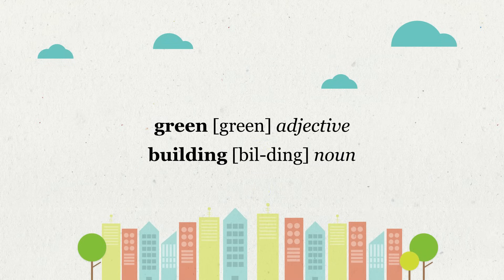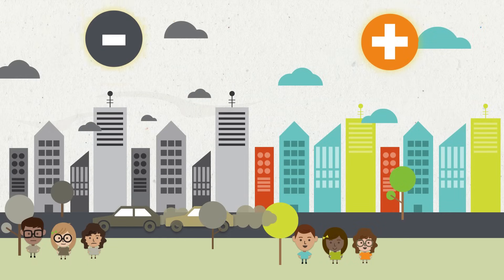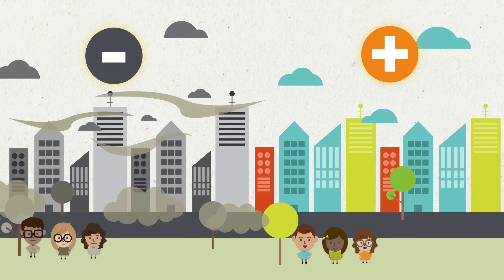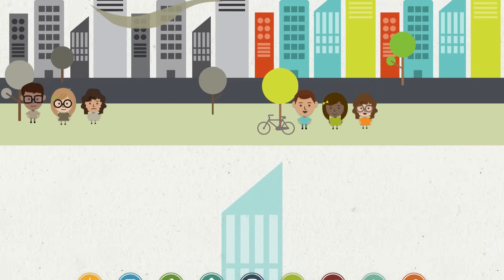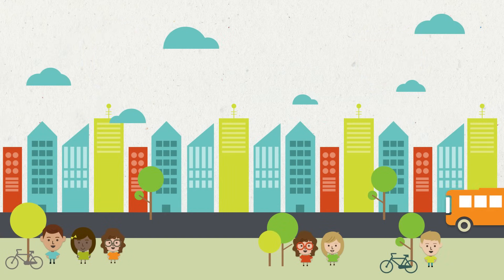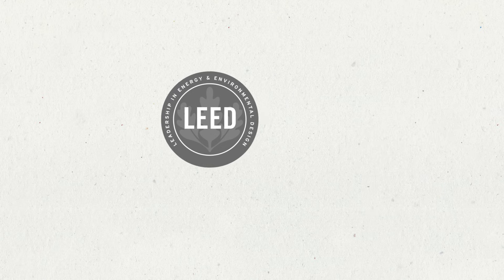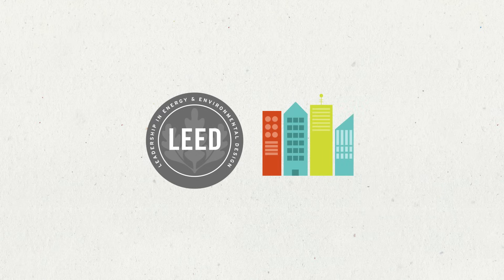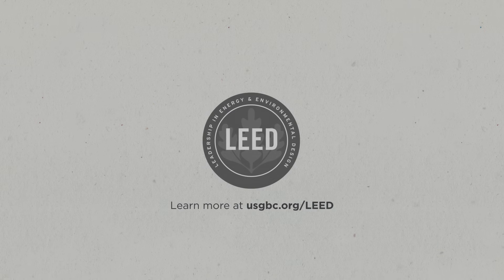What is green building?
How do buildings work with our natural surroundings to create a more sustainable place to live? Learn how LEED can help make our world greener for all.